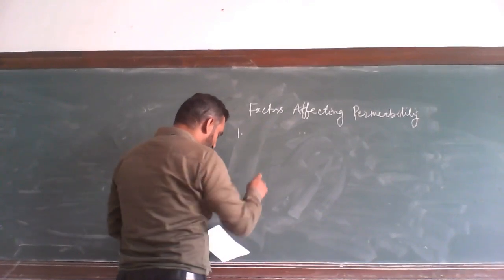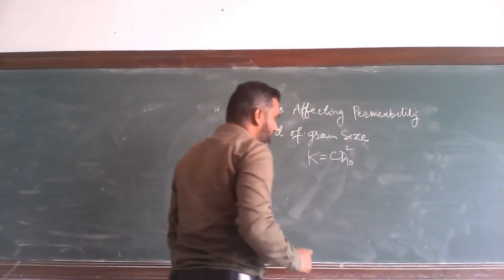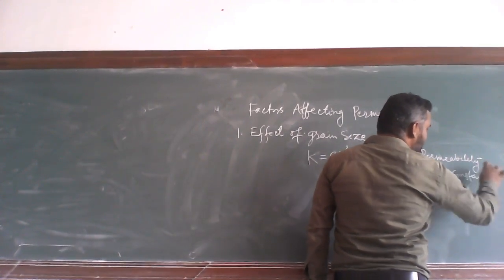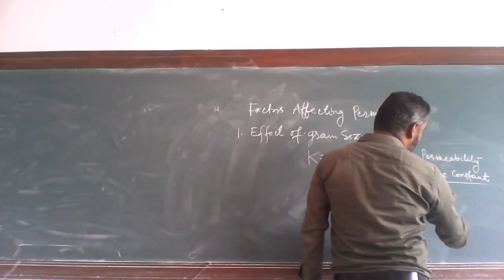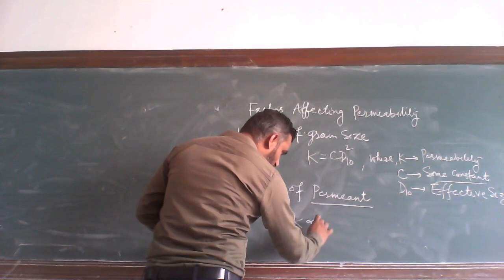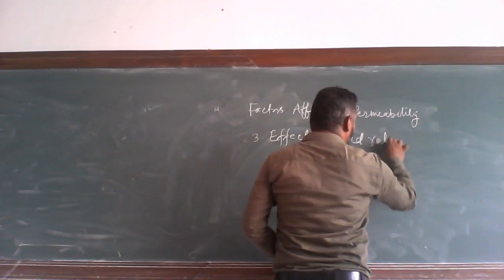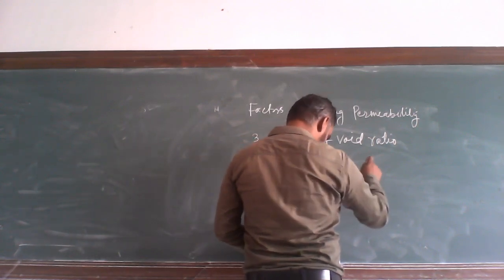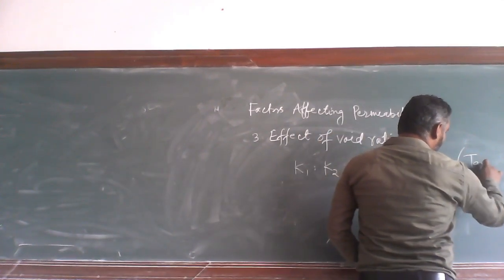Factors Affecting Permeability I Seepage I Allen Hazen Equation I Soil Mechanics I GATE I PSC I SSC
In this video we’ll walk you through:
- Definition of permeability.
- Permeability of the soil is affected by many factors .
For example
1. Effect of Grain Size - The coefficient of permeability of soil is proportional to the square of the representative particle size (Allen Hazen, 1911)
2. Effect of permeant - Greater the viscosity of permeant lower the permeability.
3. Effect of void ratio - permeability increases as the void ratio increases.

This is a knowledge sharing channel for Civil Engineering Students especially preparing for different competitive exams like GATE, PSC, SSC-JE etc. and practicing Civil Engineers.  We cover the topics of Civil Engineering especially Geotechnical Engineering and Geo-environmental Engineering. We also upload some informative video related to admissions, Jobs and scholarships in the area of Civil Engineering. Some times we also upload some motivational story videos.